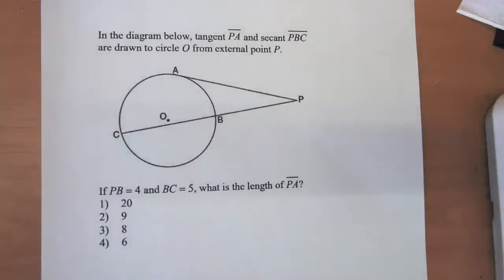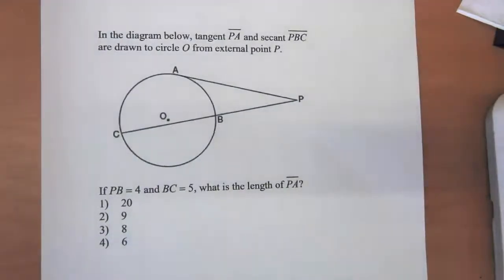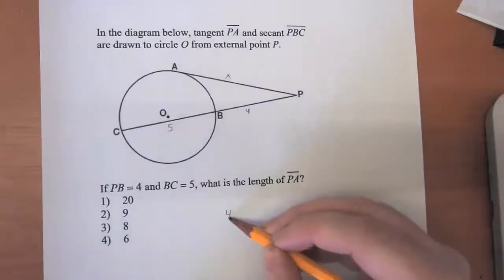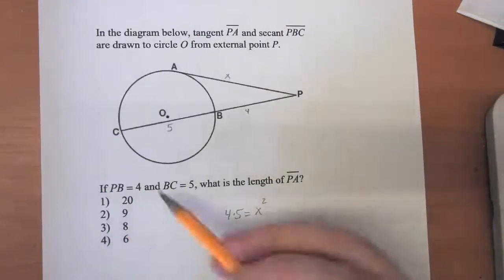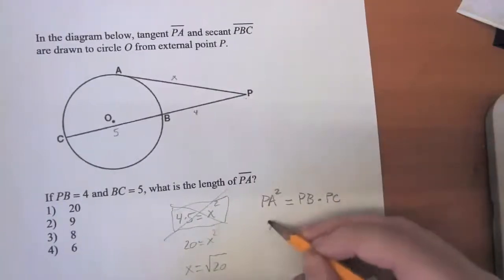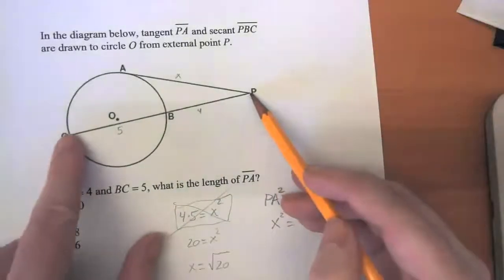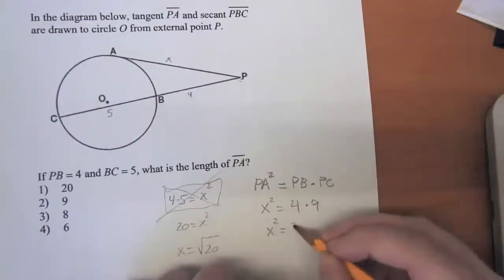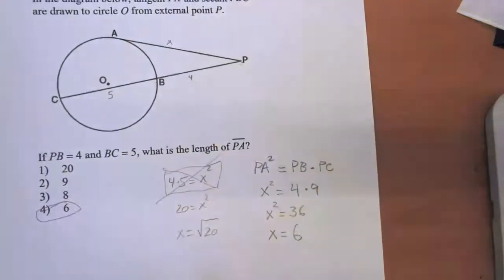Geometry Using the Tangent Secant Theorem